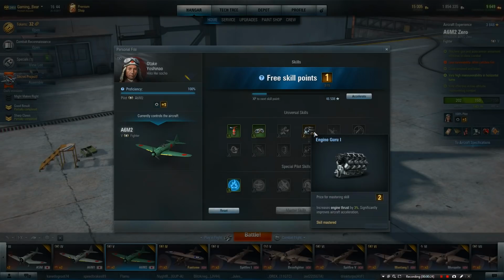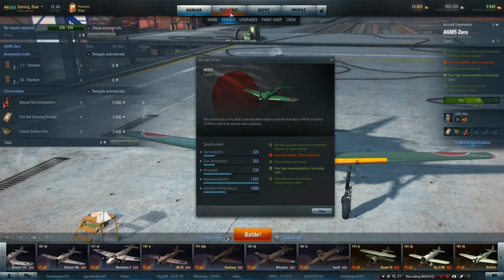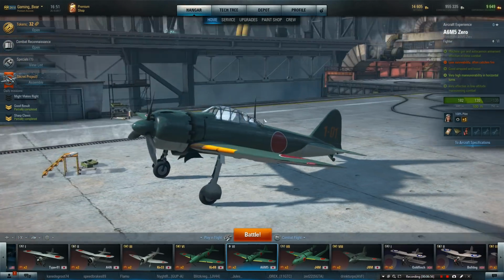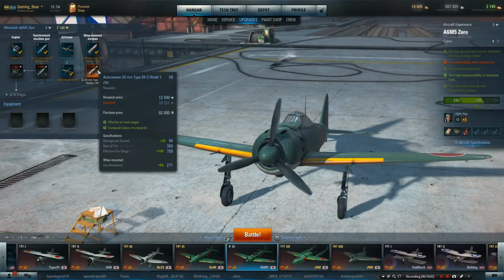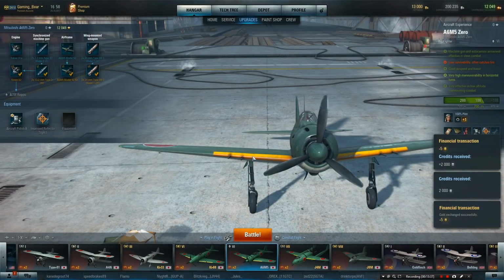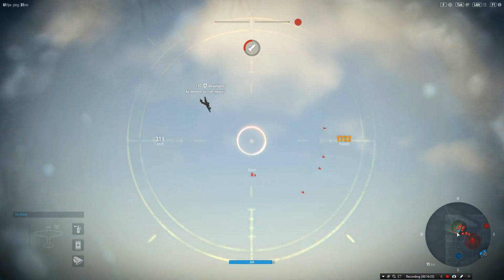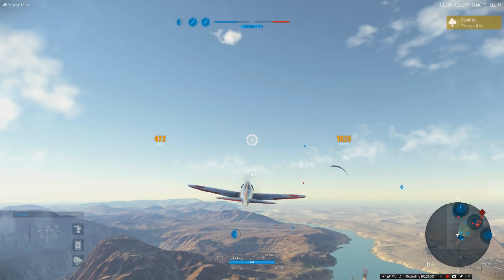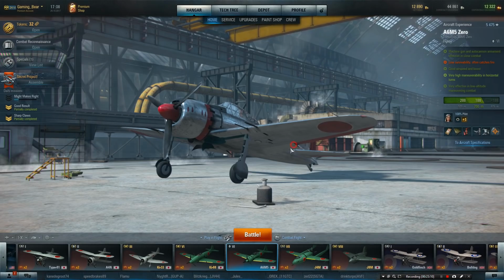World of Warplanes 2.0 A6M5 ZERO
The strengths & weaknesses of the plane, great guns, amazingly agile but light framed deadly beauty in the sky.